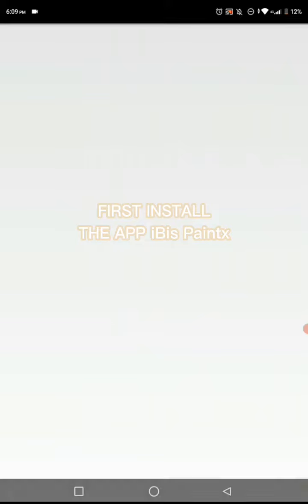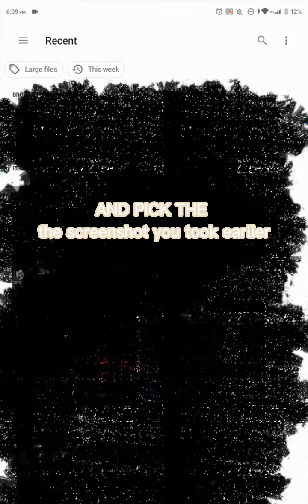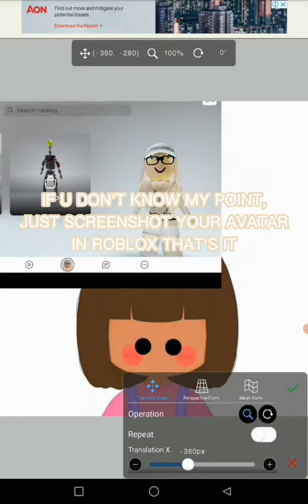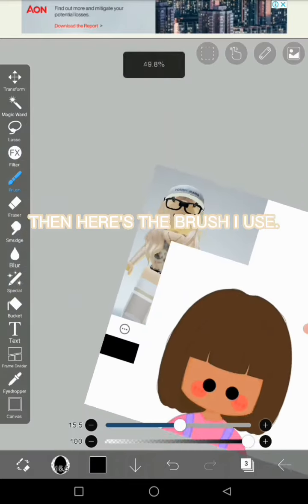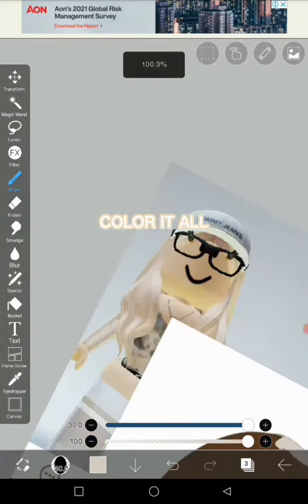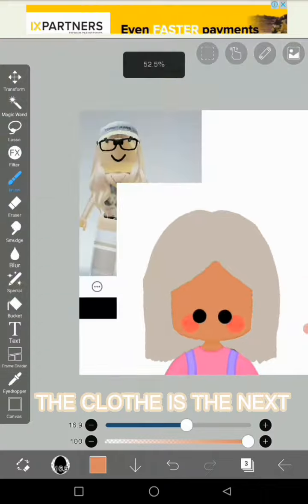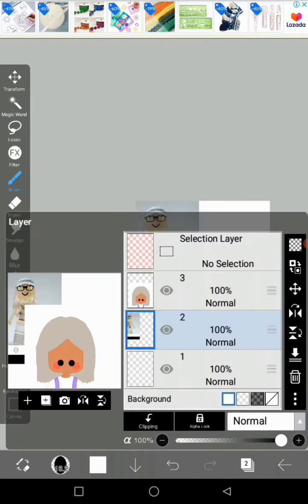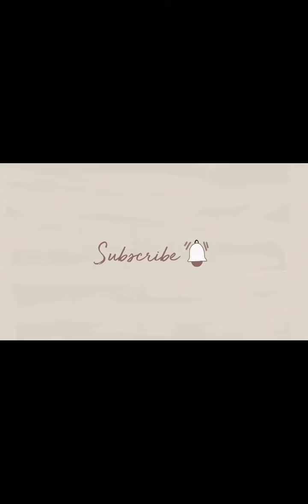New TikTok Trend ibis Paint X 2022 |NotHaya RobloxGamer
hi everyone i hope you doing well !😊

I'm NotHaya RobloxGamer

i make a tutorial to how to do his new tiktok trend ibis Paint X

credit to the sound and the end intro !!

IBIS PAINT X TIKTOKTREND 2022
ROBLOX
MEMES
BELUGA
CAPCUT